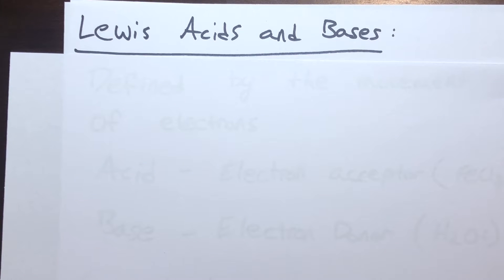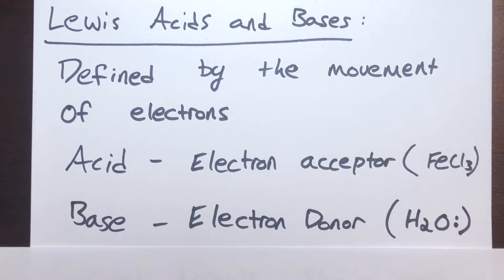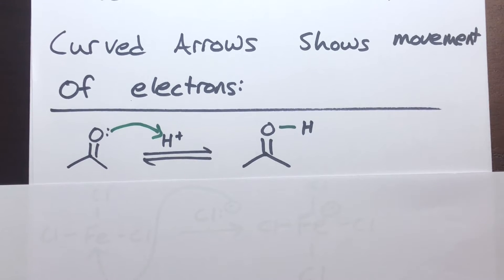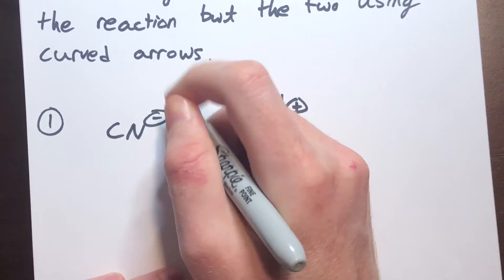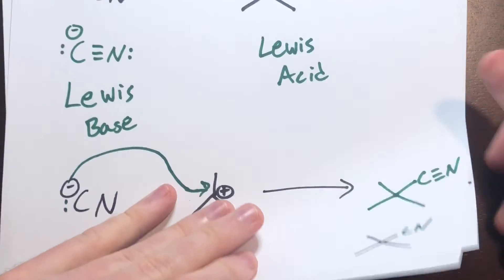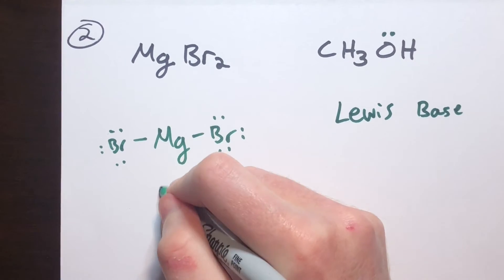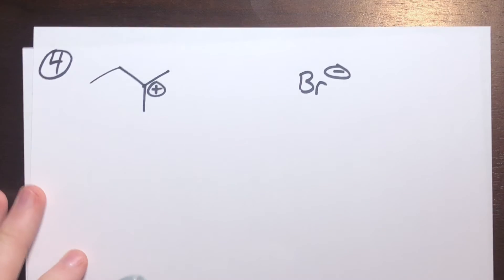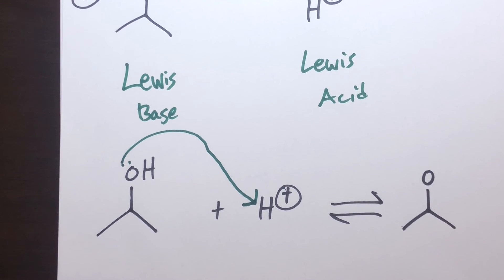Lewis Acids and Bases (Curved electron pushing arrows)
In this video, I explain the Lewis theory of acids and bases. I work through several examples that illustrate the concept and explain how to identify the Lewis acid and base. I work several problems demonstrating how to use curved arrows to show the movement of electrons that create new bonds.

Questions begin at 3:22